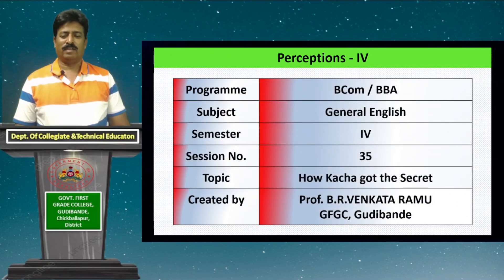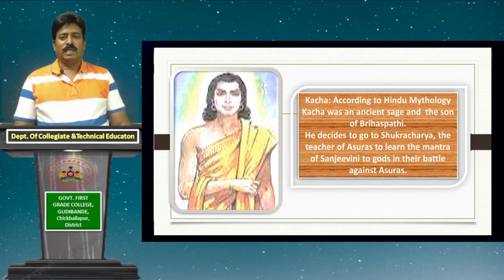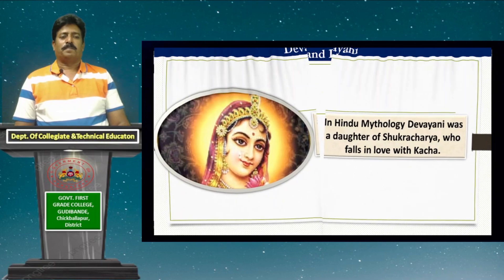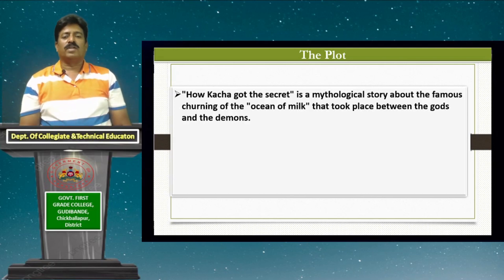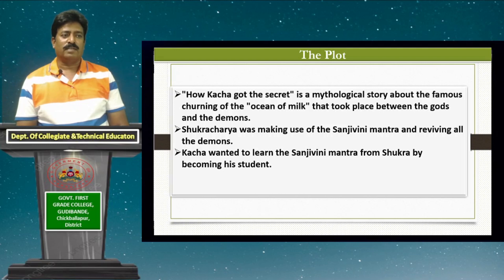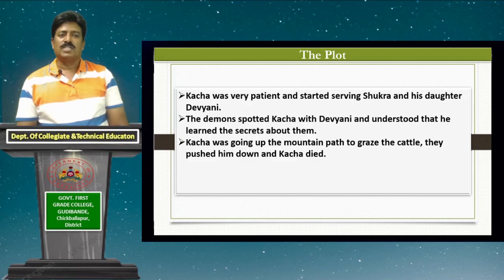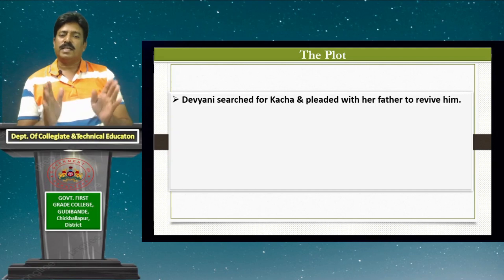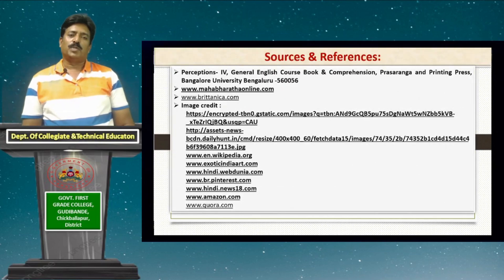How Kacha Got The Secret: Character Sketches, The Plot